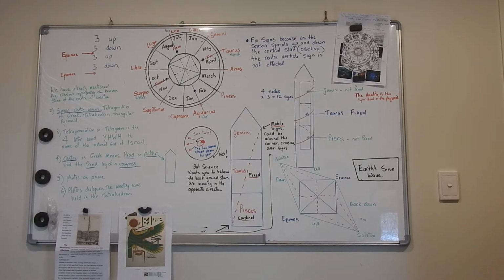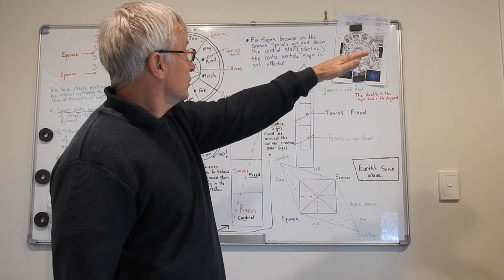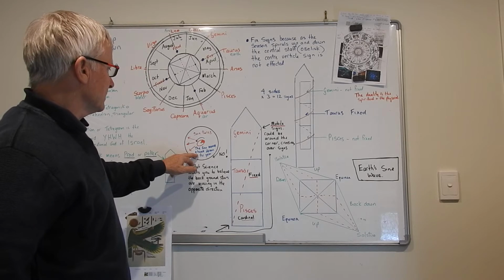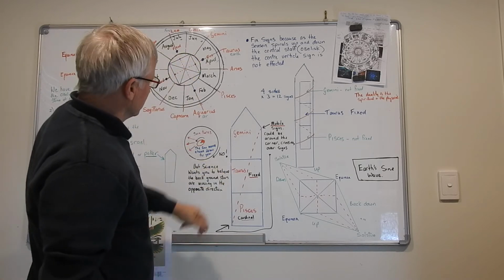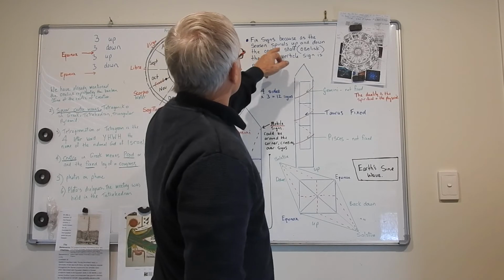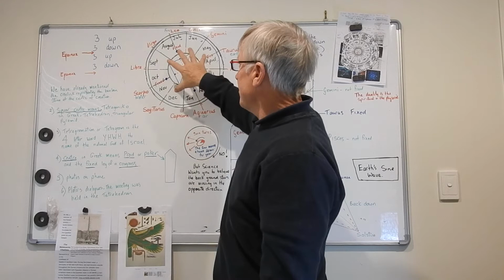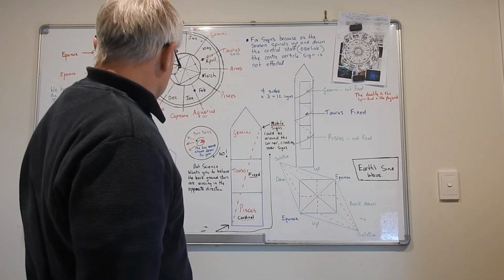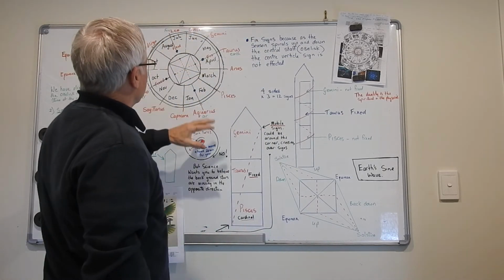Prt 3 The Obelisk at the center of creation.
See video 1 and 2 first.